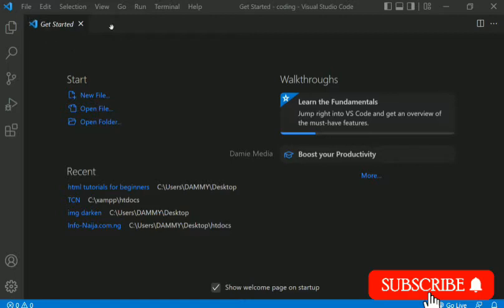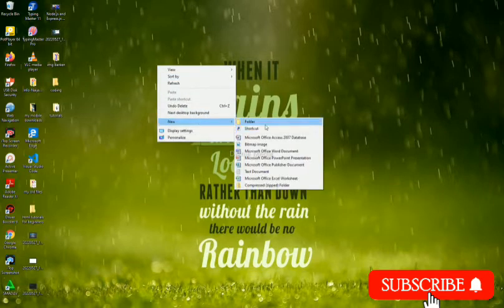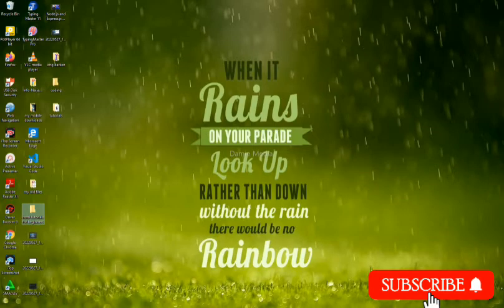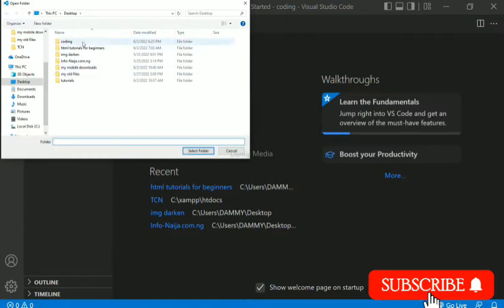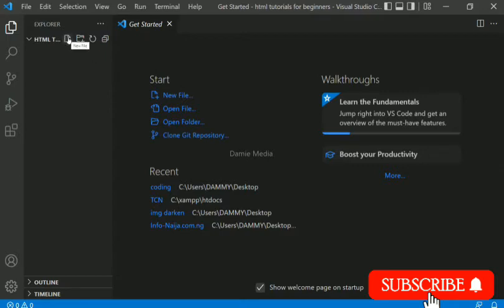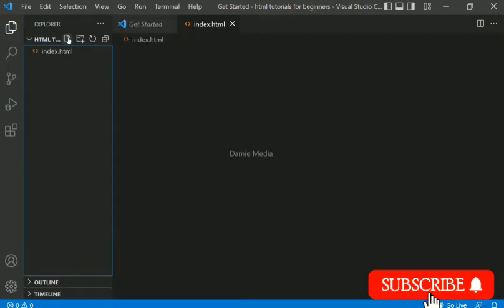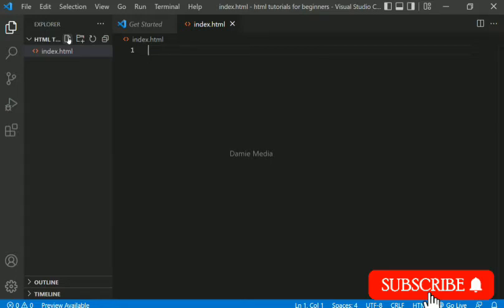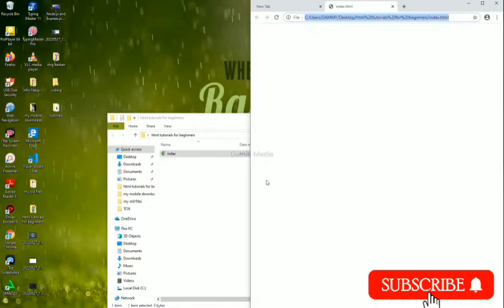HTML tutorial for beginners (Part 1: HTML 5 editors, comments, attributes and styles).